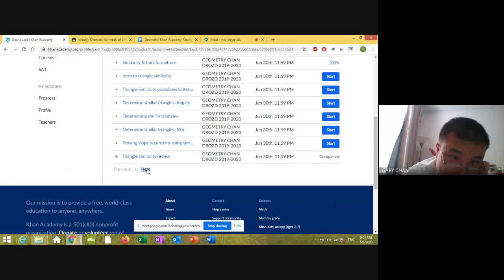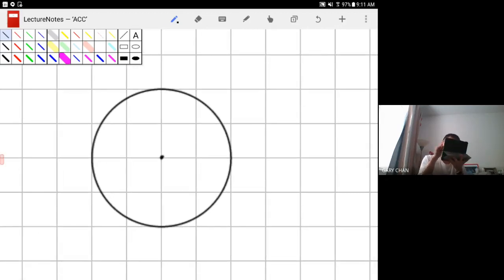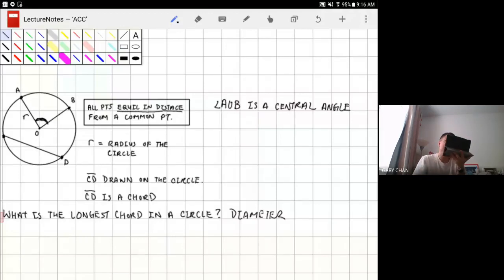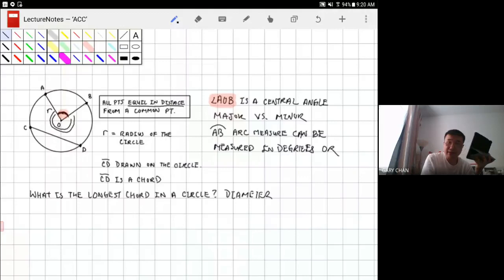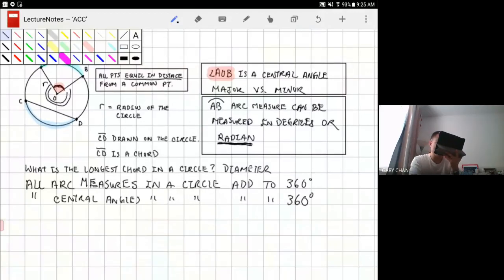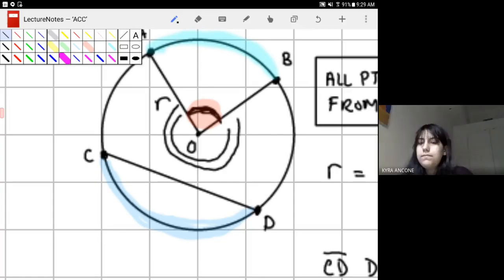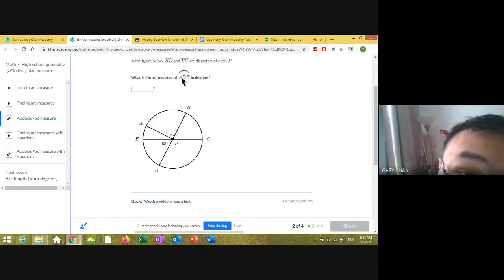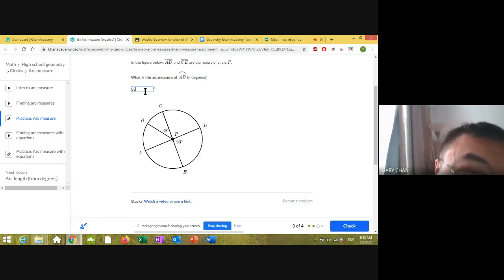Chan office hours May 5th 2020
Central angle and arc measure in degrees